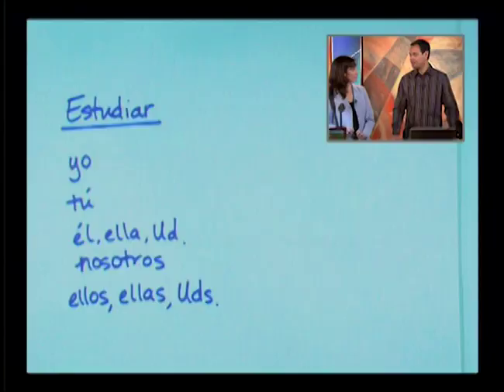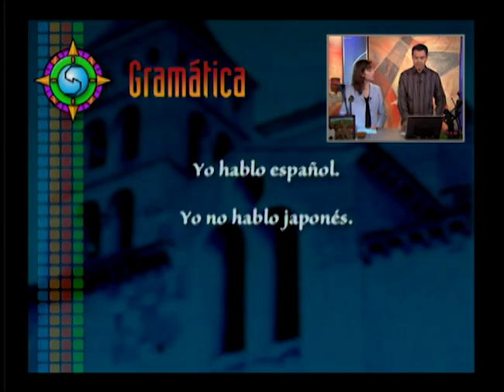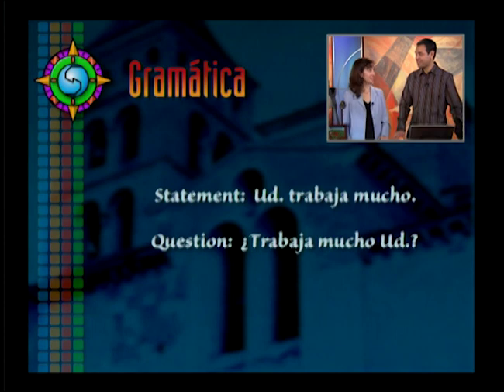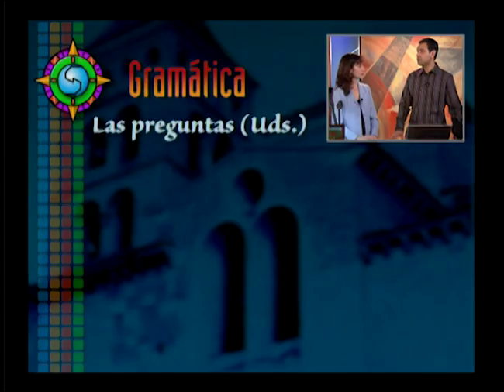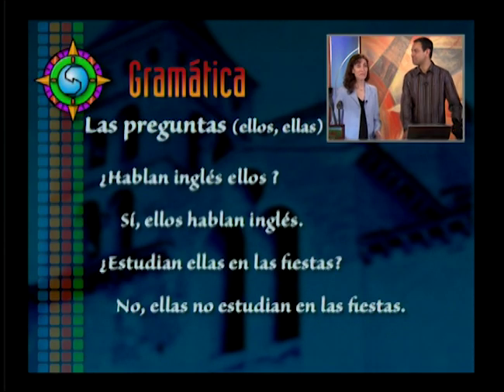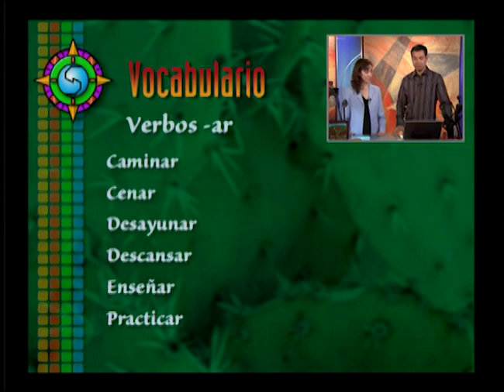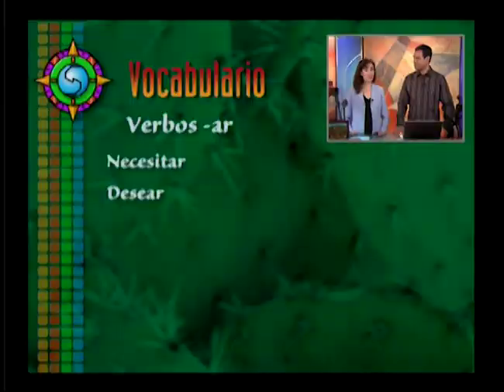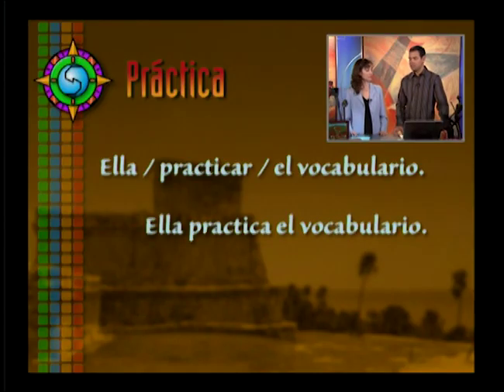Se Habla Español - Module 8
This program includes more review of "-ar" verbs and practice. In addition, new material includes forming negative sentences, asking questions and two new verbs: "desear" and "necesitar".